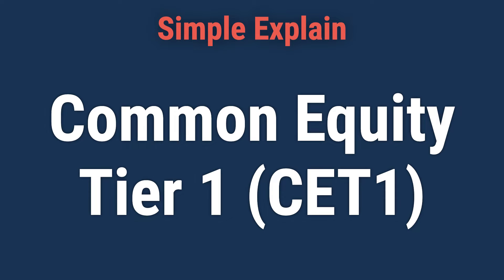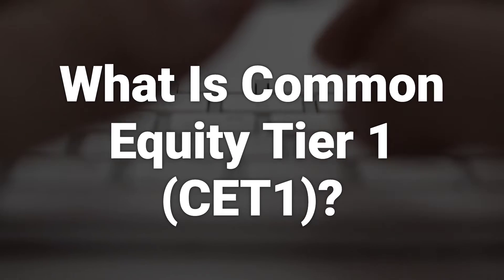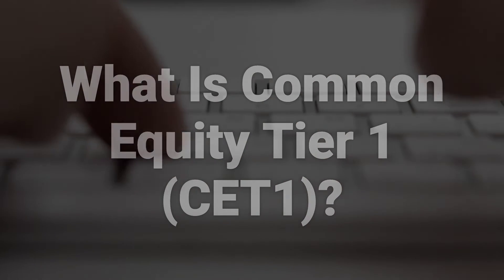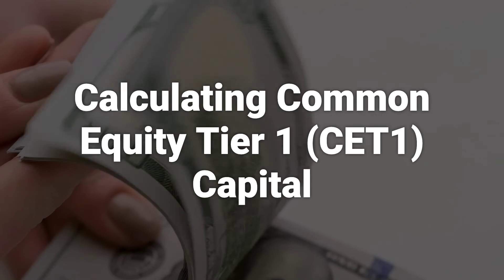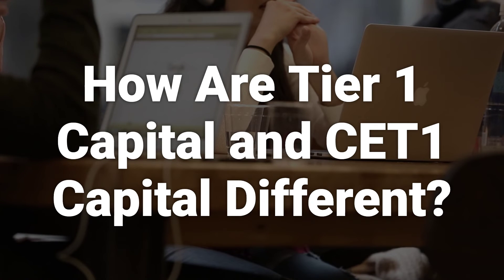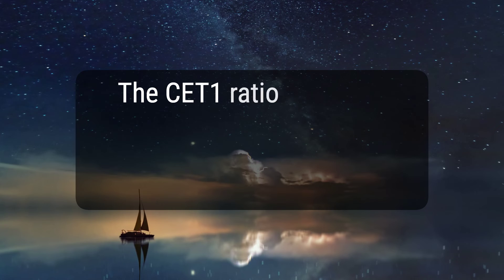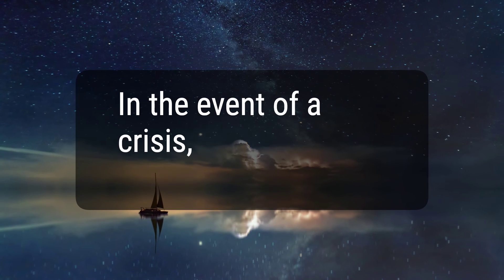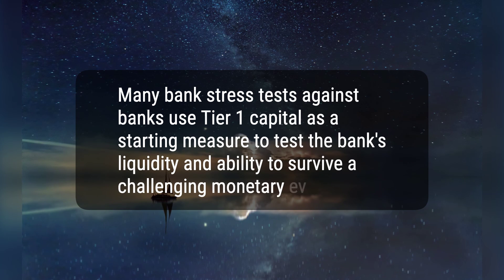What Is Common Equity Tier 1 (CET1)?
CET1 is a component of Tier 1 capital that primarily consists of common stock, introduced as a precautionary way to protect the economy from a financial crisis. CET1 ratio compares a bank's capital against its assets and the CET1 capital is calculated to include common shares, stock surpluses, retained earnings, and other core elements. Tier 1 capital also includes additional Tier 1 capital, along with CET1 capital.
77a3